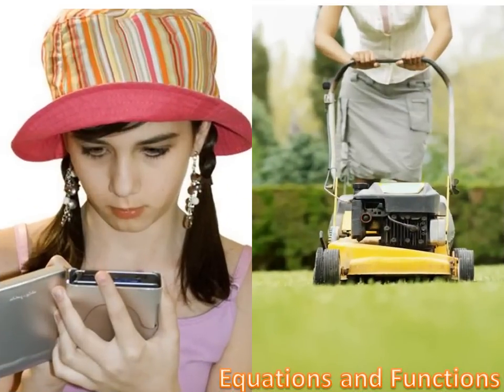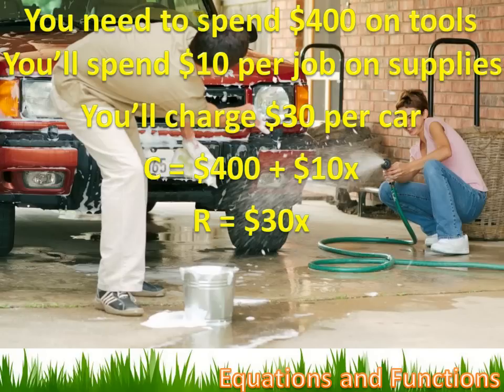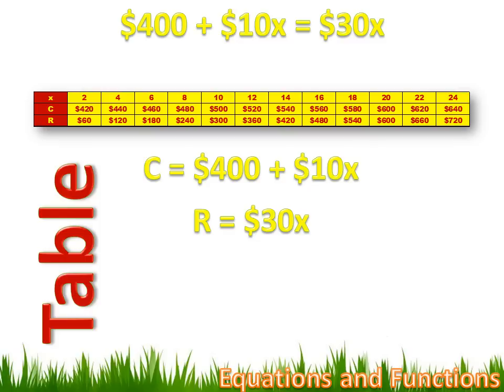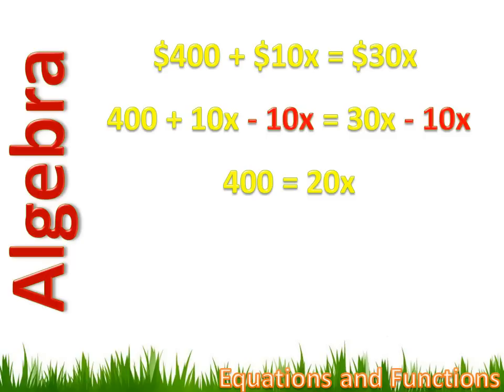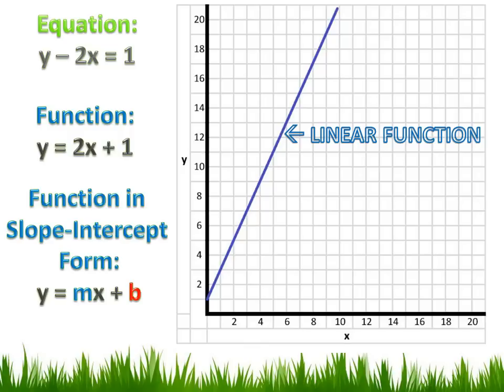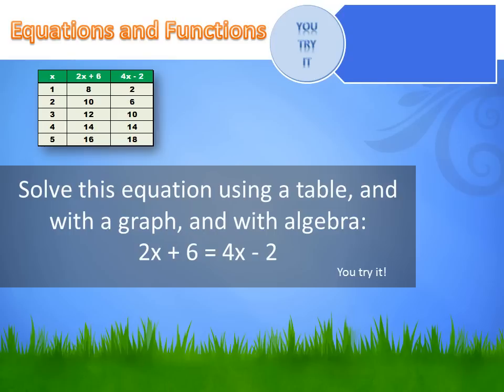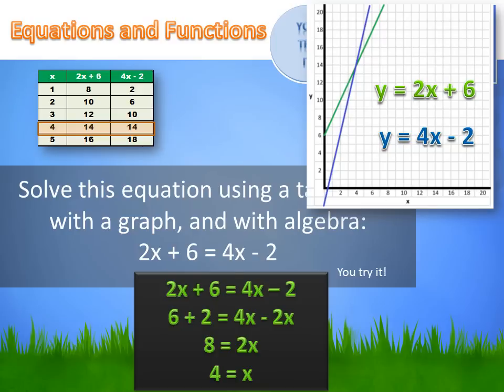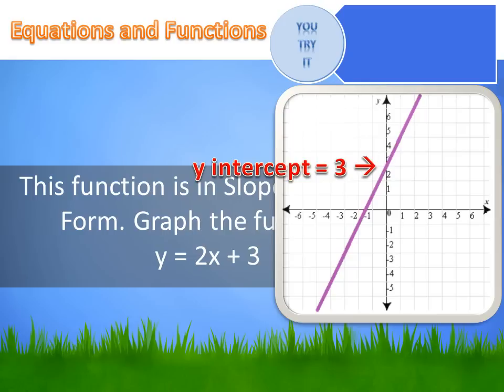Algebra - Equations and Functions: 7th grade math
In this lesson, we describe both equations and functions, discuss functions in Slope-Intercept form, and learn about solving equations and functions using tables, graphs and algebra.